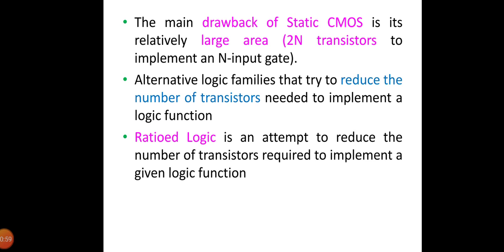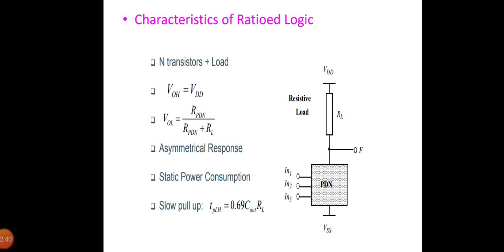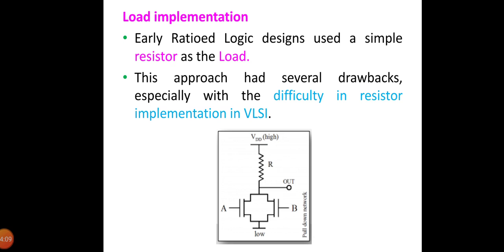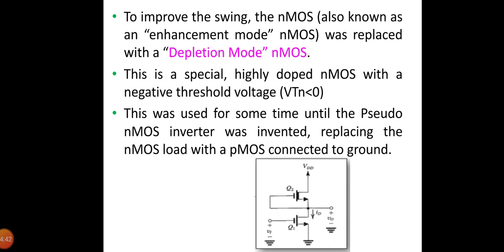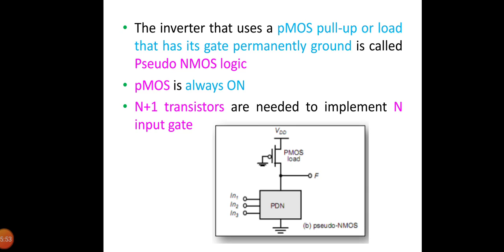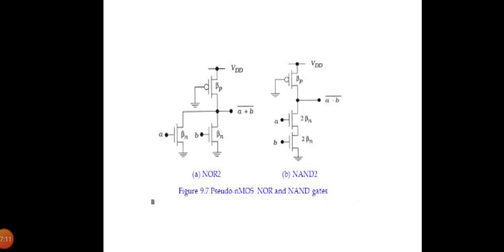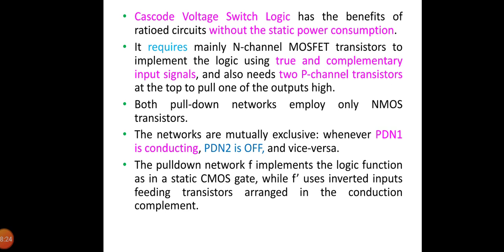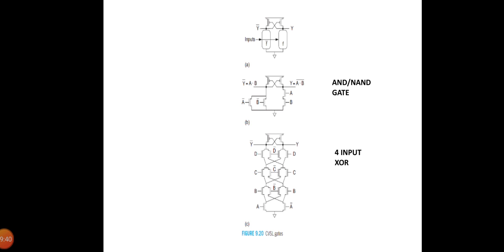MAMSE ECE VLSI DESIGN UNIT 2 PART 2